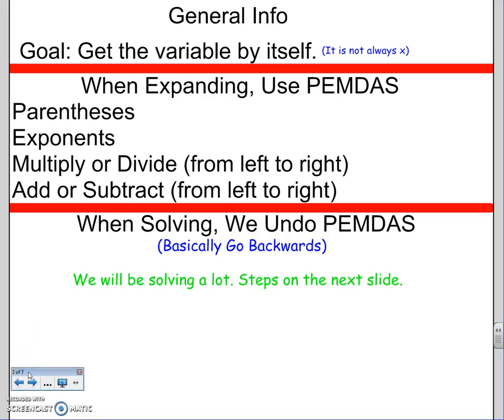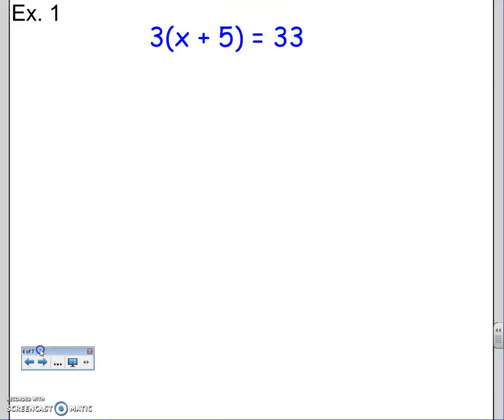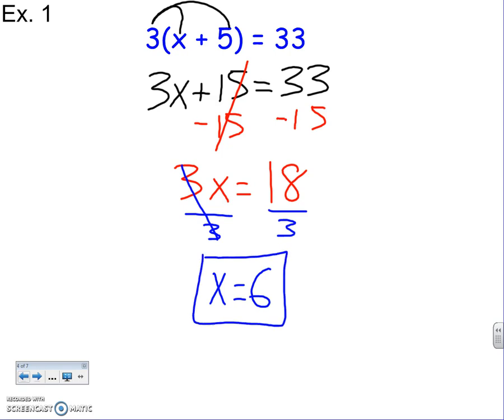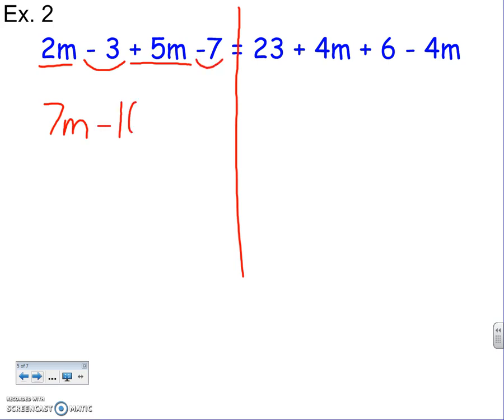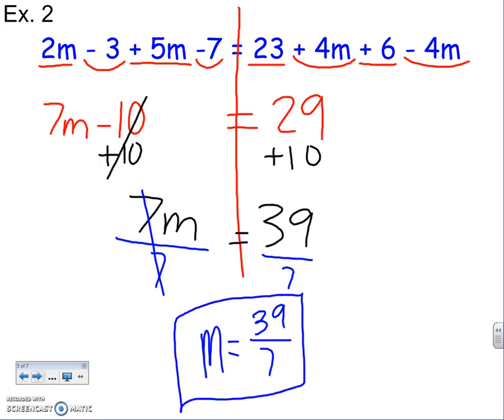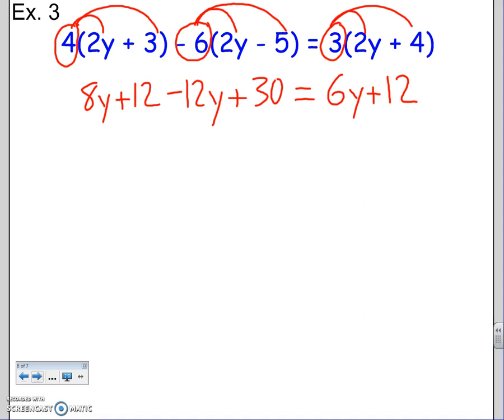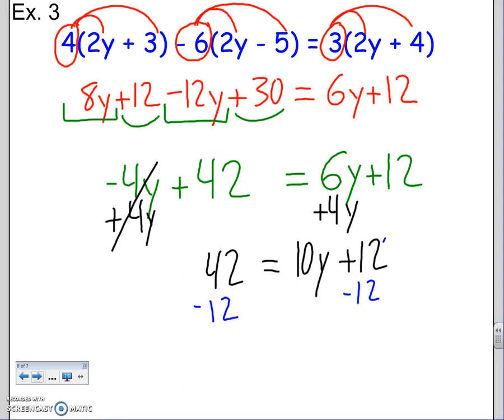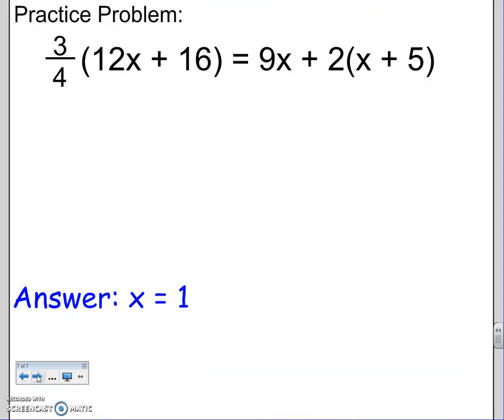Lesson Review On Solving For X